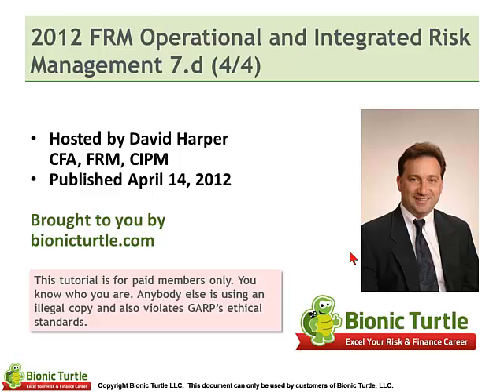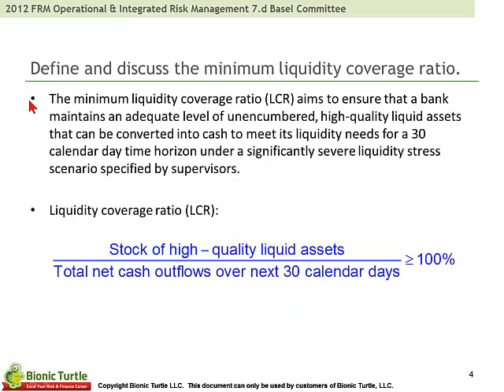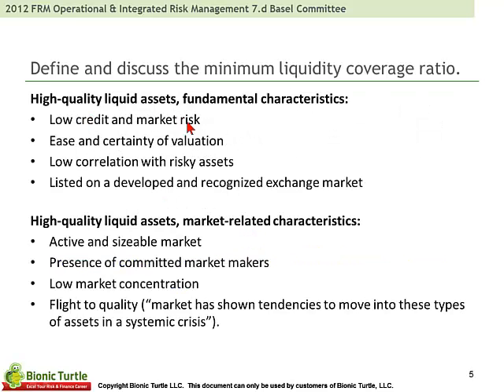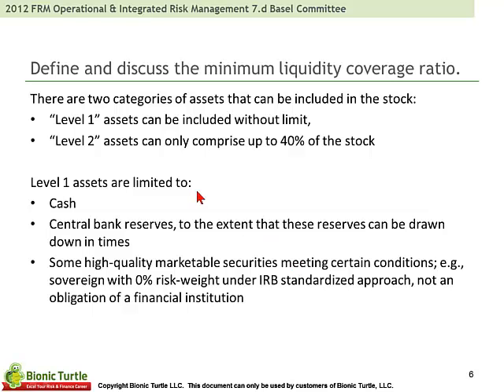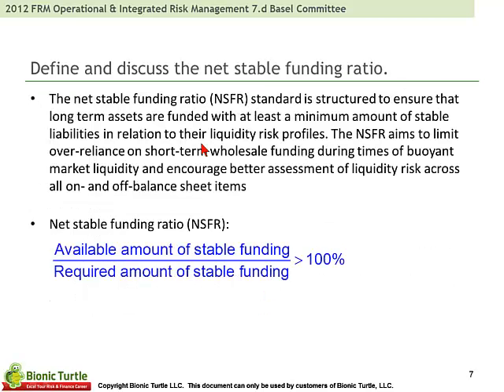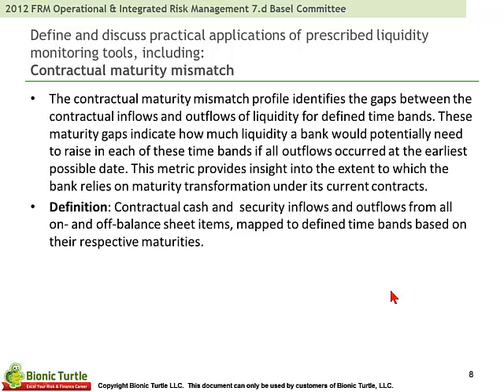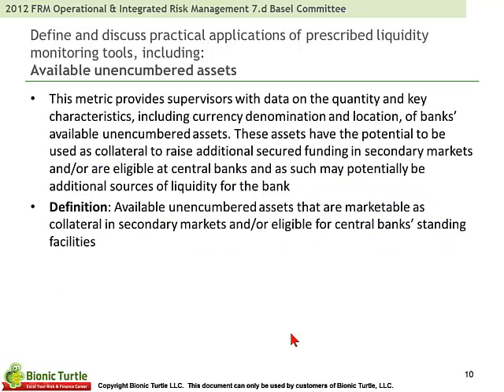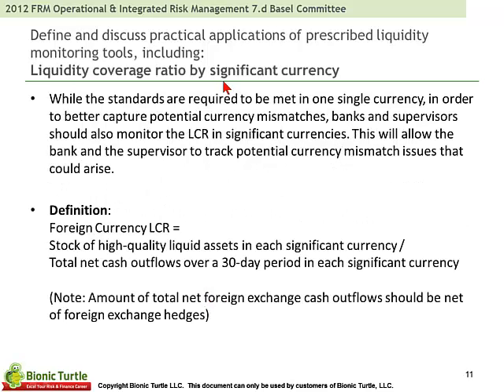2012 FRM Operational & Integrated Risk Management T7.d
This is a sample of our 2012 FRM Operational & Integrated Risk Management T7.d video tutorials.